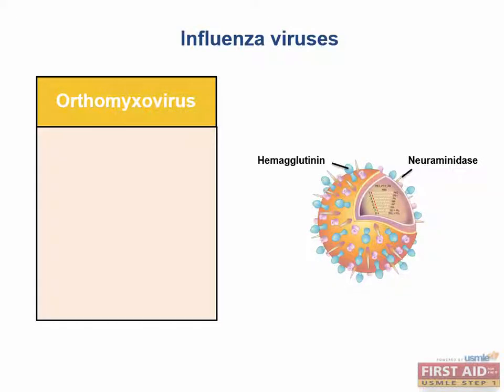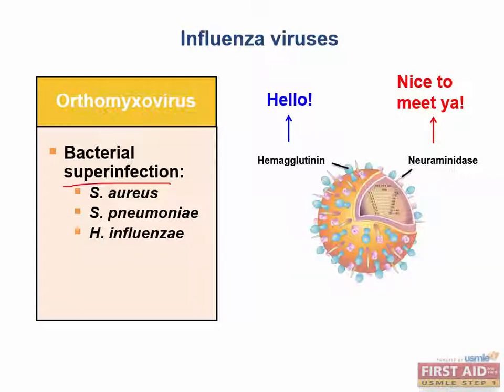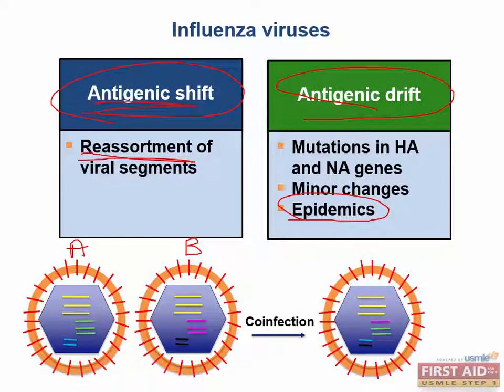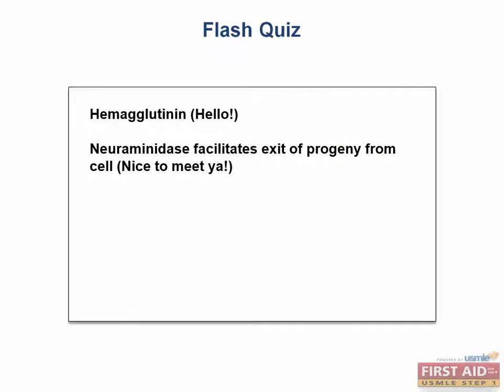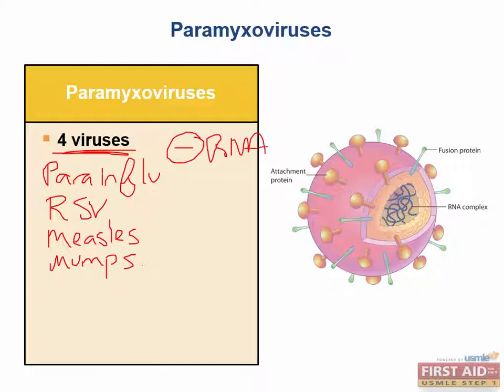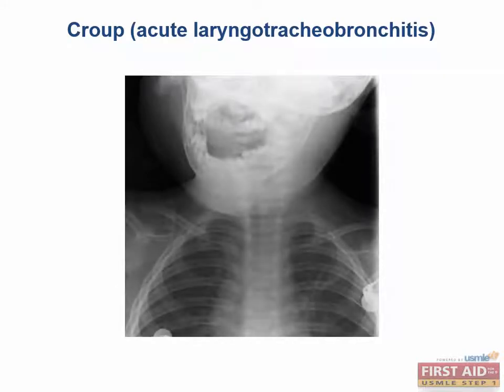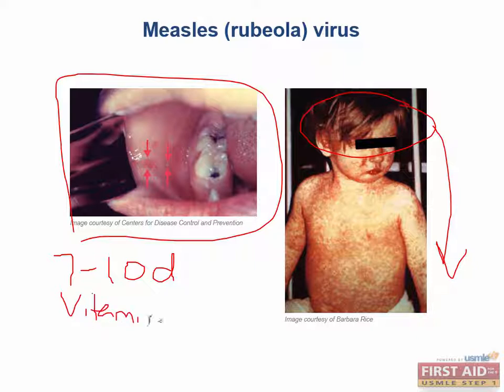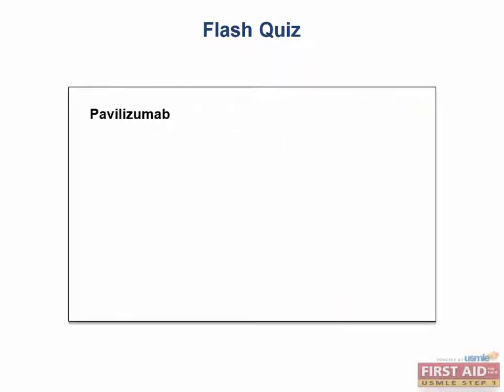Microbiology Virology Part 7